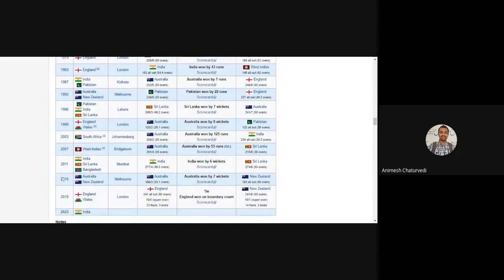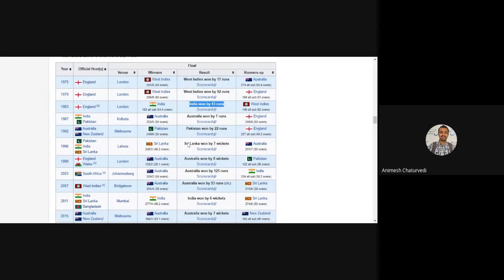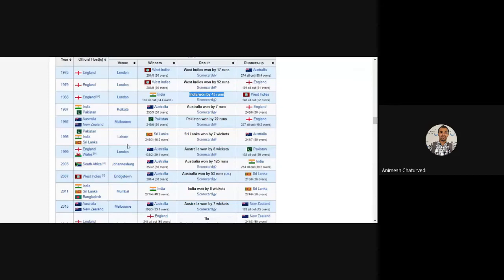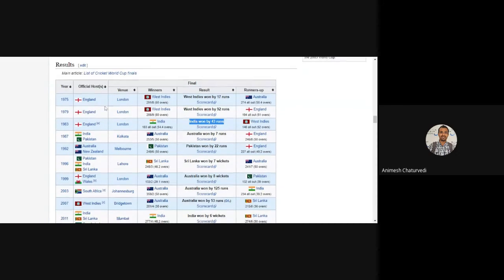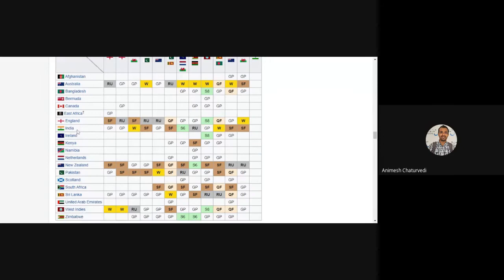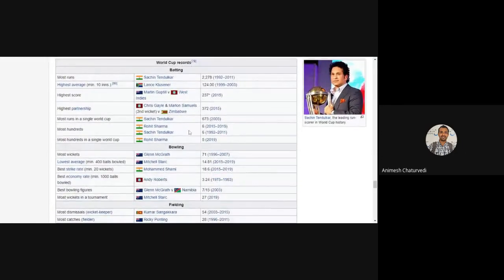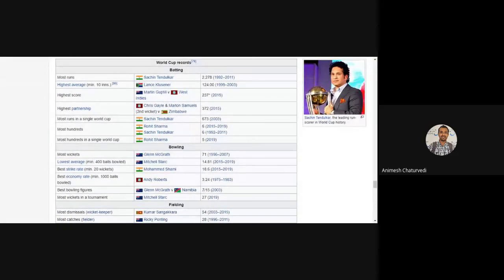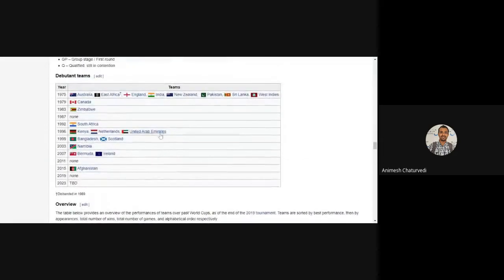Project Instructions 2 - Systems Analysis